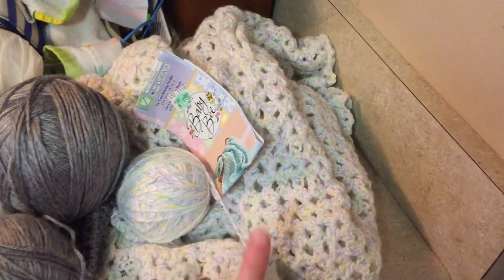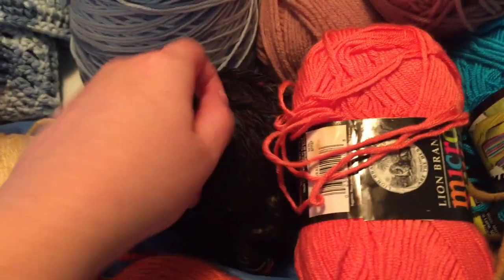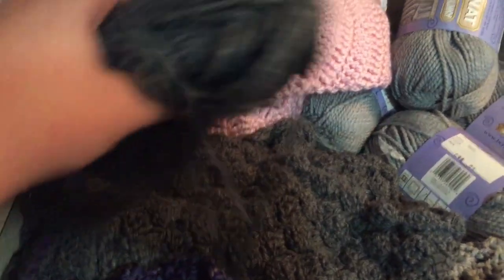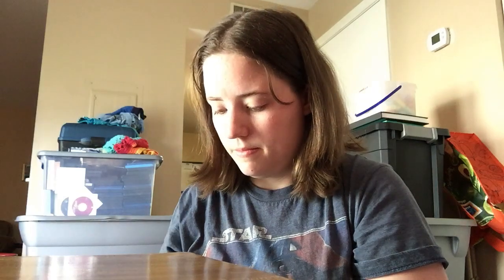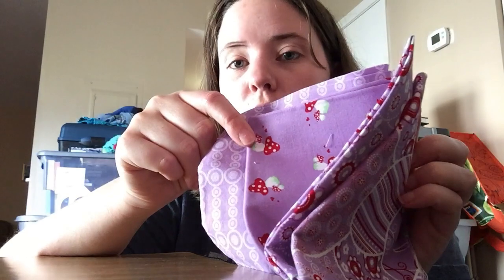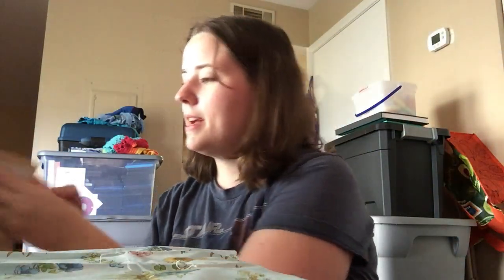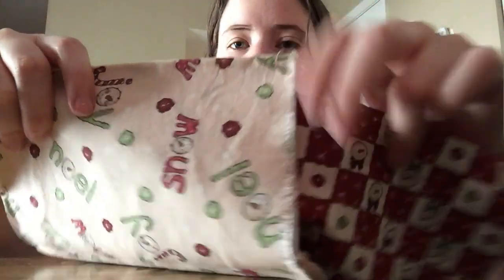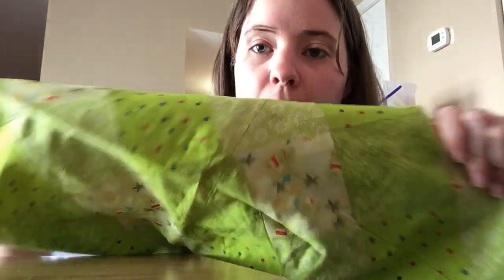Yarn & Fabric Haul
I was gifted some yarn and fabric!